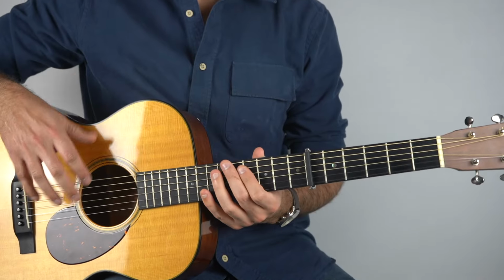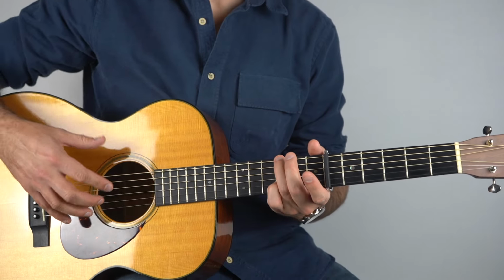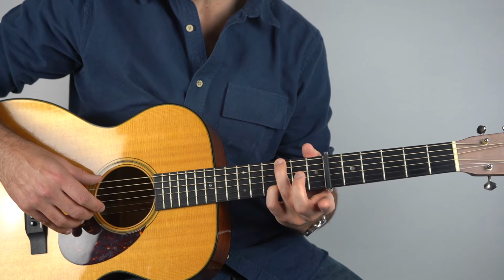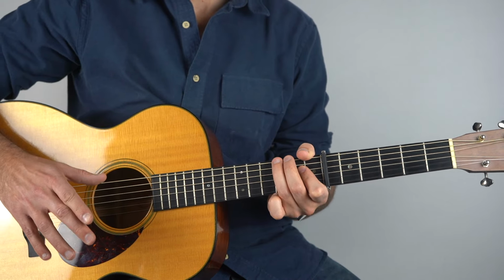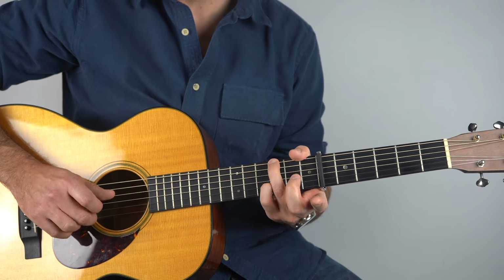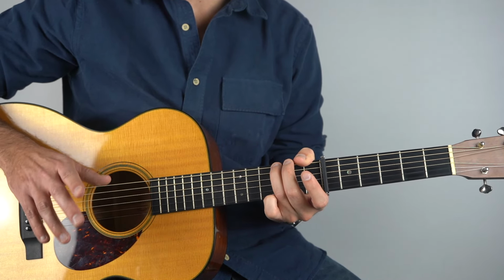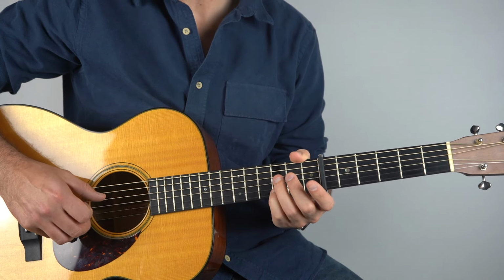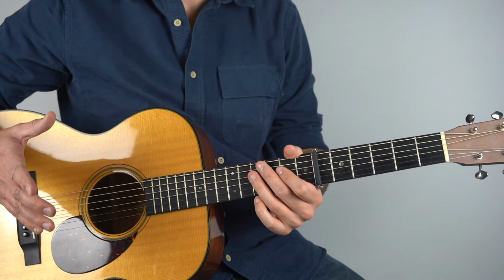I Still Haven't Found What I'm Looking For (U2) - Fingerstyle Guitar Lesson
🎵 Join the newsletter and get:
- FREE course trials
- 24 hour EARLY ACCESS to lessons
Plus WEEKLY TIPS and TRICKS, EXCLUSIVE DISCOUNTS and EARLY ACCESS to sales.

0:00 - Performance
1:05 - Overview
1:30 - Intro
3:05 - Verse
11:02 - Chorus
14:18 - Round Up